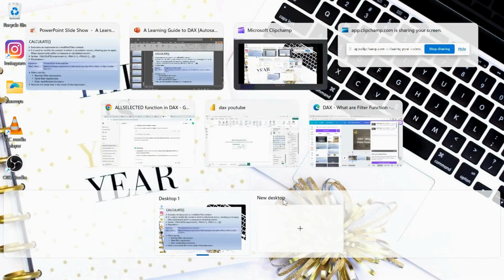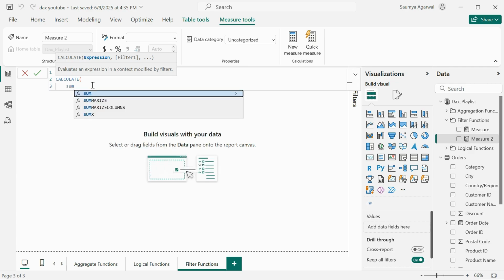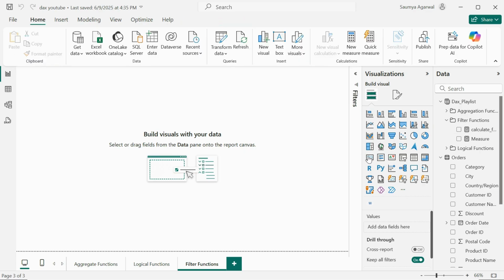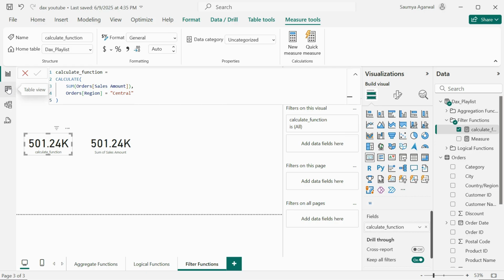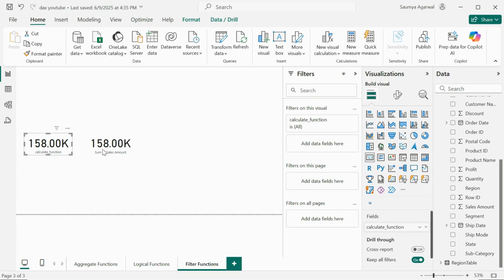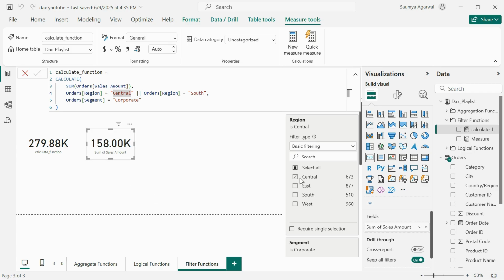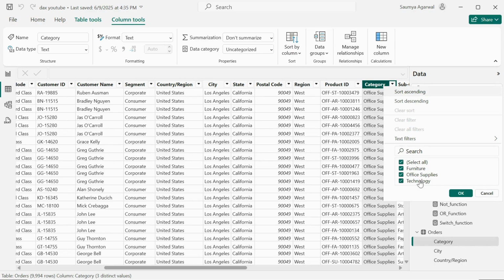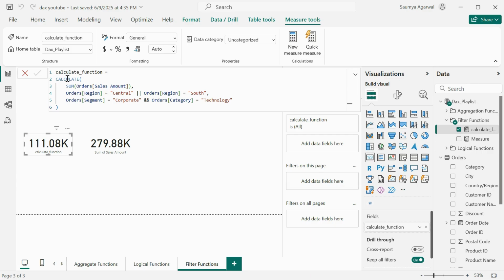DAX - CALCULATE() Function